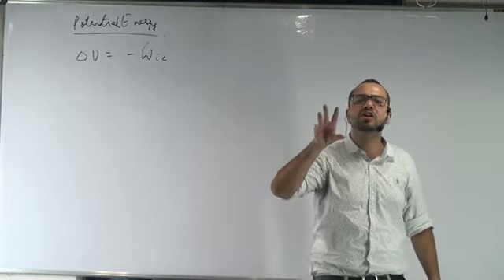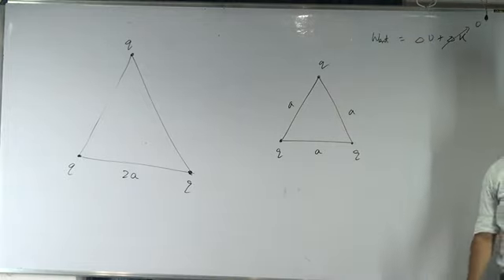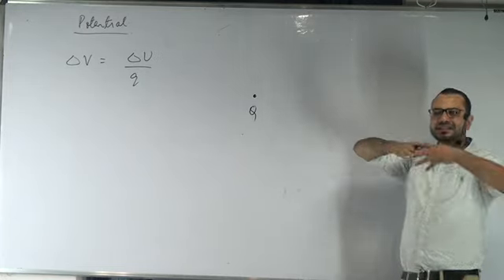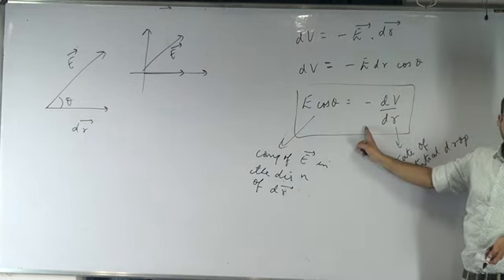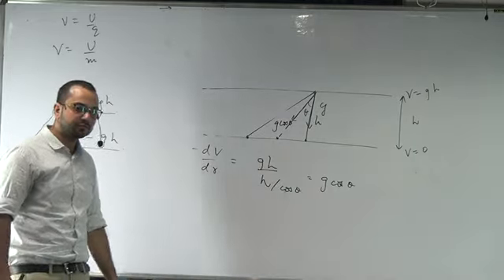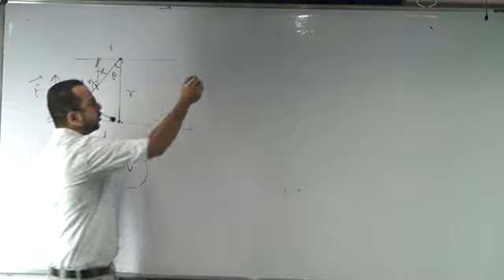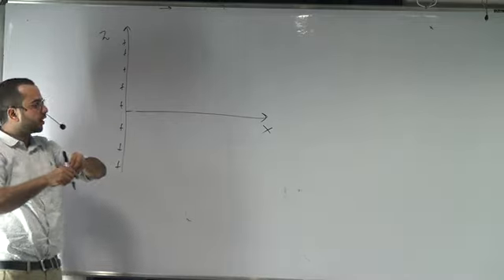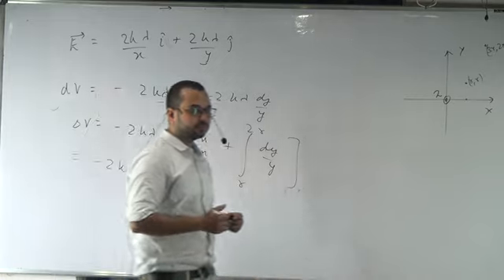Electrostatics Lecture 2